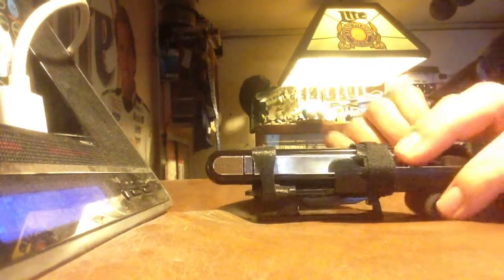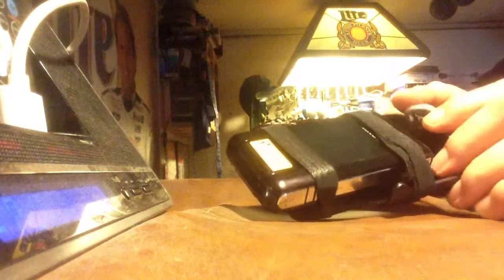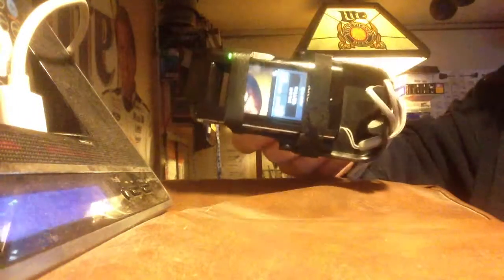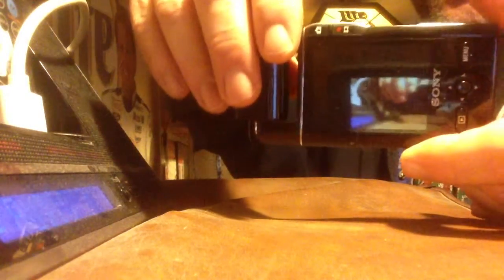Homemade Bloggie Dashcam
20 for Bloggie and leftover Iphone hard belt clip.